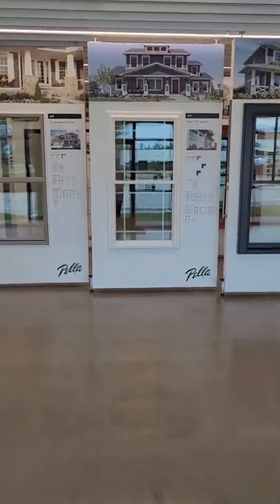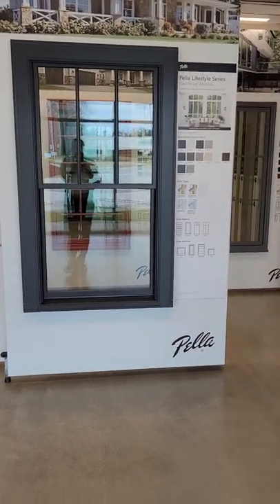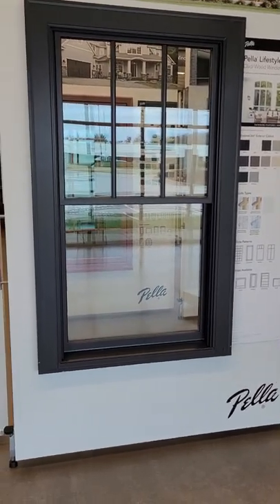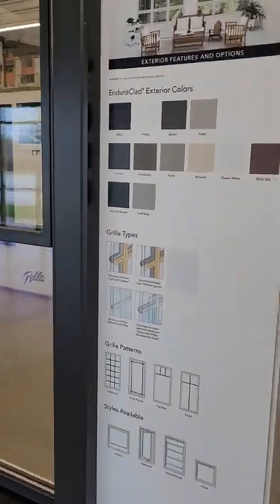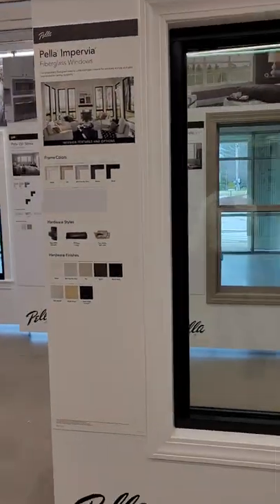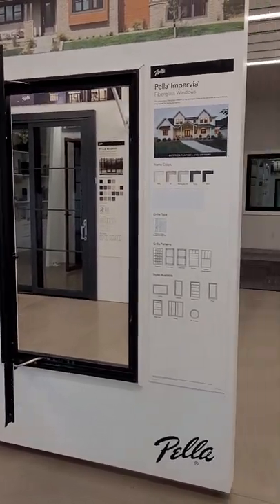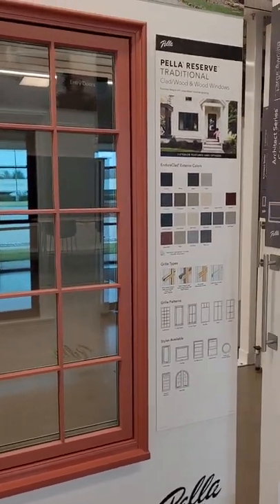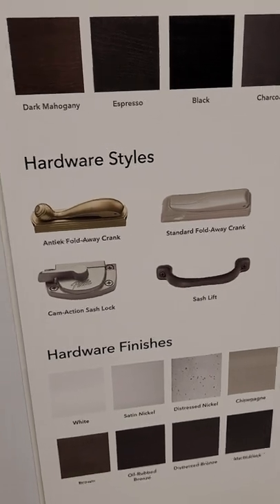Pella product lines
In this video I discuss the 5 different windows series we carry here at the Pella branch in Nashville

Encompass , 250 Series, Lifestyle, Impervia, Reserve (contemporary & traditional)